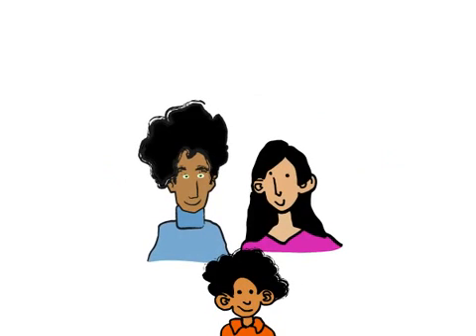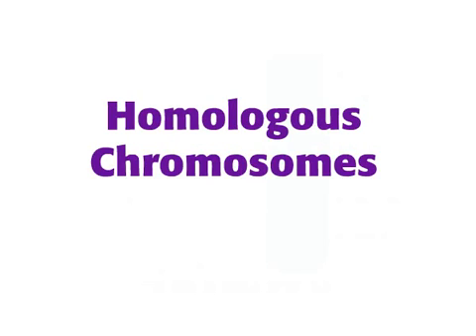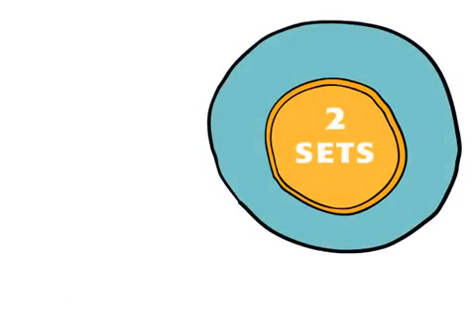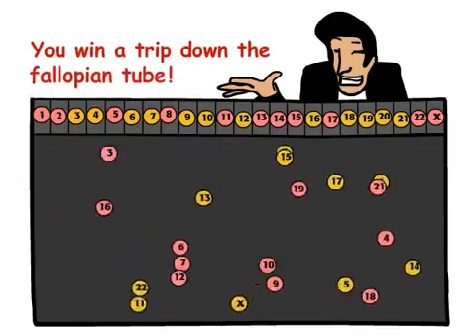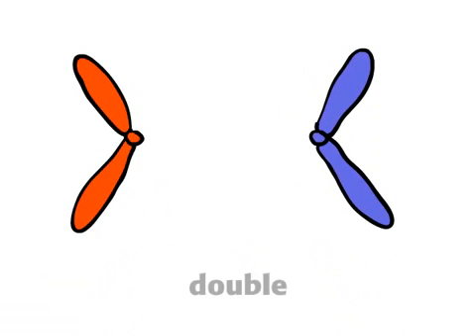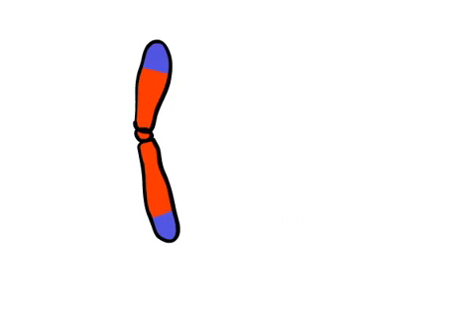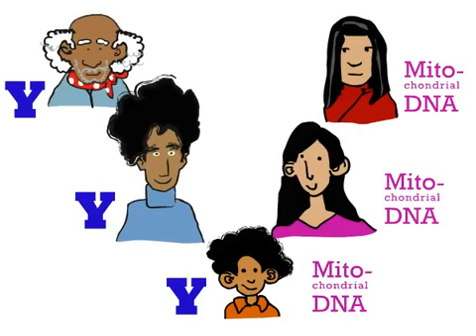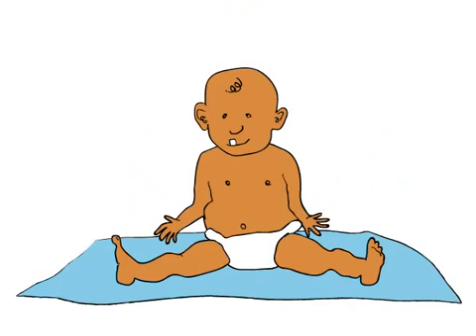Genetics 101 Part 3_ Where do your genes come from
이번 영상물은 '나는 왜 부모님과 닮았을까'에 대한 답을 담고 있습니다.
'감수분열'이라는 과정을 거쳐 아버지와 어머니로부터 각각 물려받은 염색체는 '재조합'이라는 과정으로 좀 더 다른 정보를 만들어 자녀에게로 전해지기 때문에 부모의 유전자를 똑같이 절반씩 물려 받았지만, 형제들과 똑같지 않은 이유를 쉽게 풀어 이야기 해주고 있습니다. 그렇기 때문에 세상엔 나와 닮은 사람은 있지만, 같은 사람은 없는 거죠 ^^
또한 단 한개의 세포에서 귀여운 아기가 되기까지의 과정과 그 뒤에 숨은 유전자의 비밀을 이번 영상을 통해 알아 보실 수 있을 것입니다.